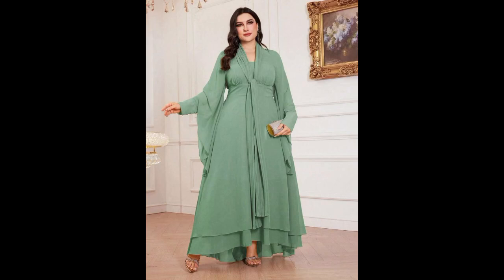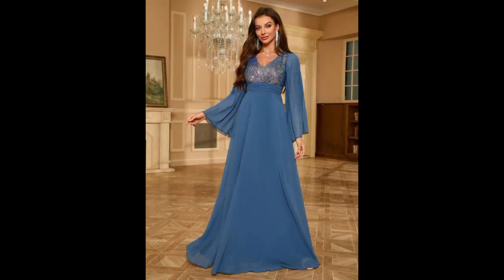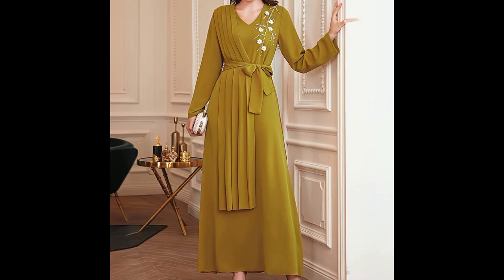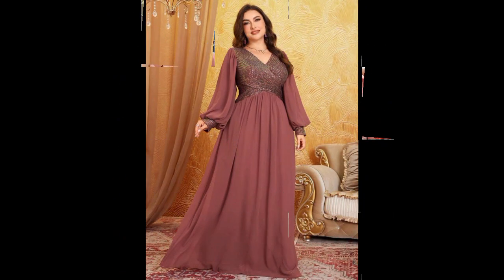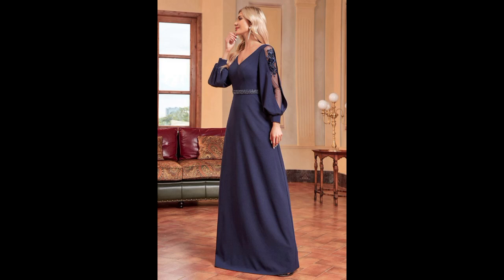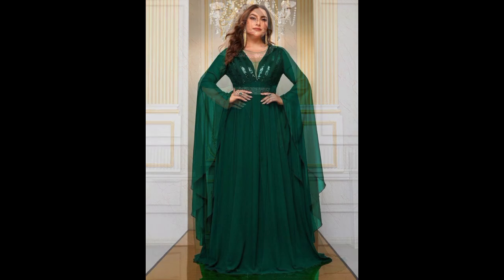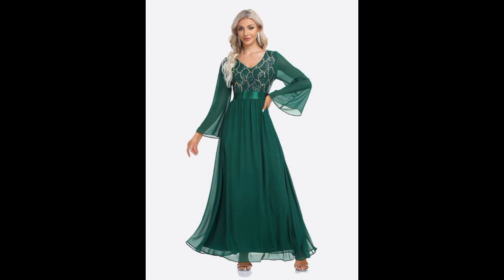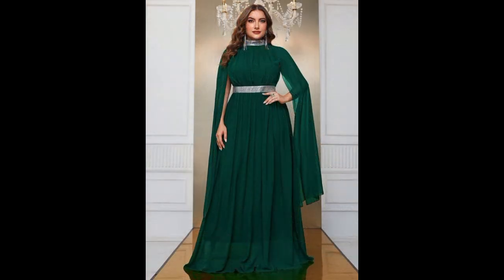2024/25 Uniquely demanding fantastic long frocks outfits dresses design ideas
2024/25 Uniquely demanding fantastic long frocks outfits dresses design ideas